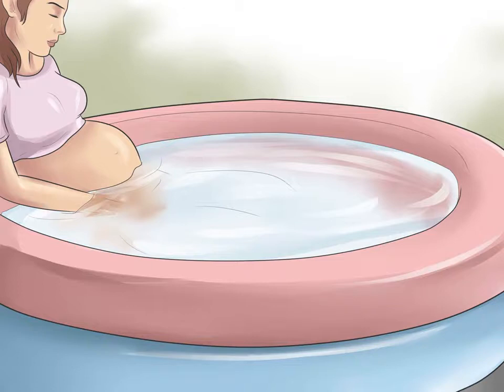How to Avoid an Episiotomy